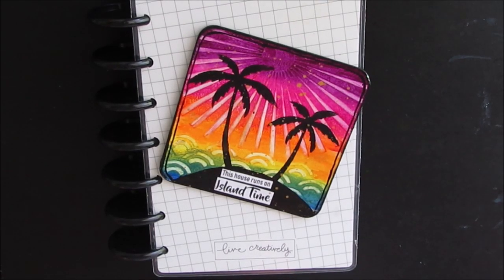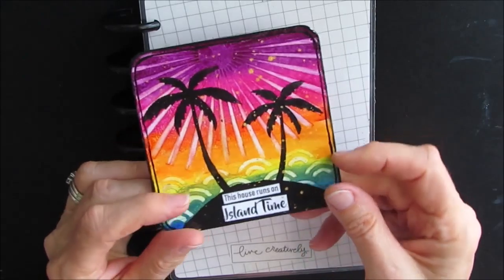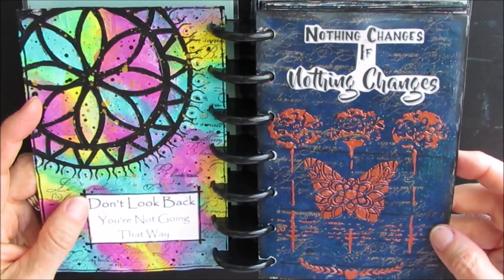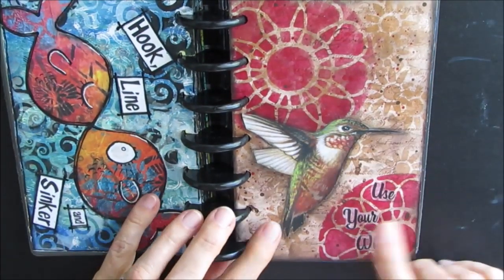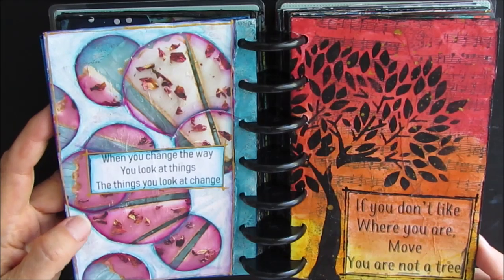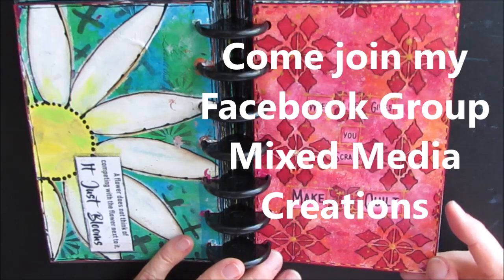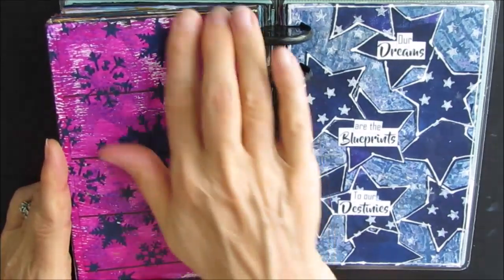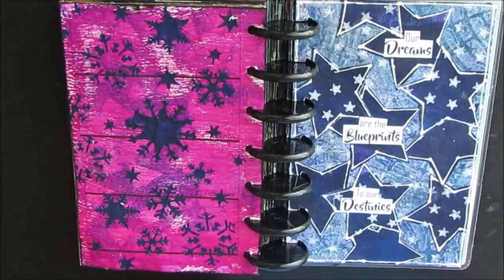ICAD 2019 Flip Through- Art Journal Mixed Media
Looking for inspiration. See all the art journal pages I made during the ICAD 2019 challenge plus see all my quote journal pages.